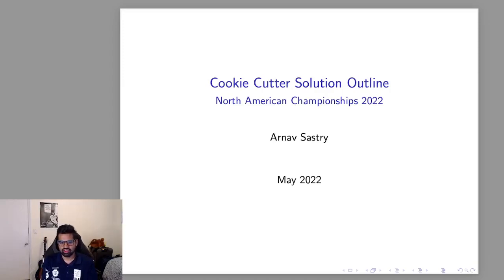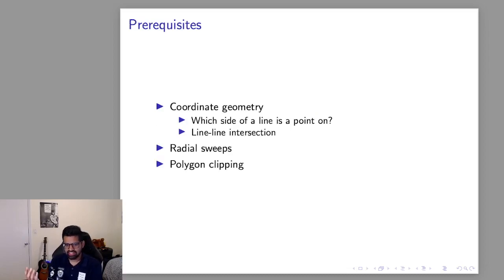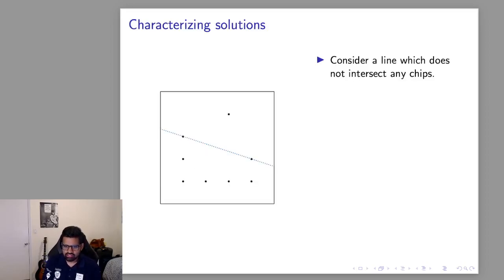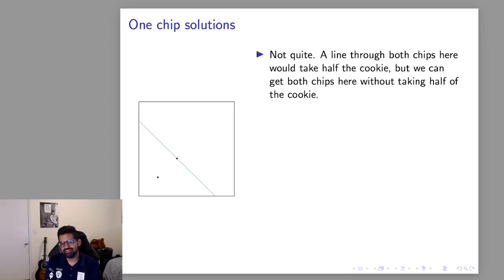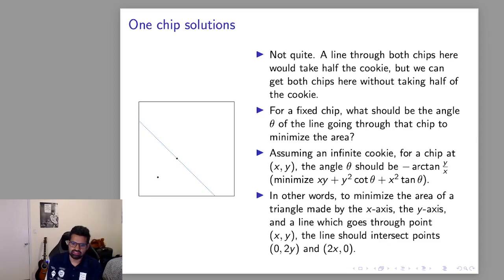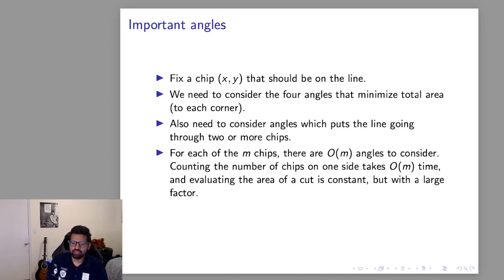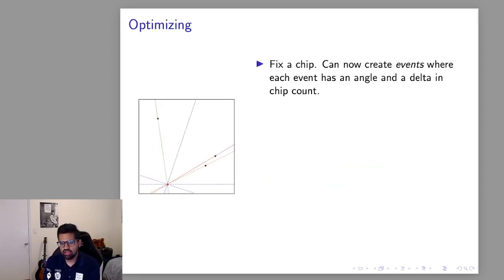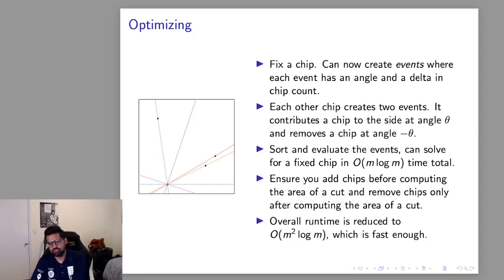ICPC NAC 2022 Solution for Problem B: Cookie Cutter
This video is the judge's solution for the 2022 ICPC North American Championship problem B.